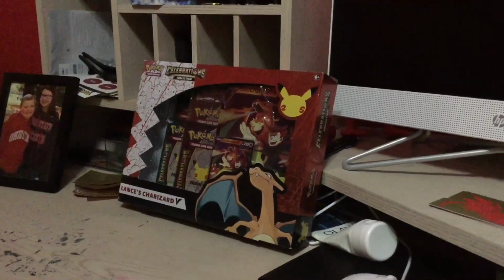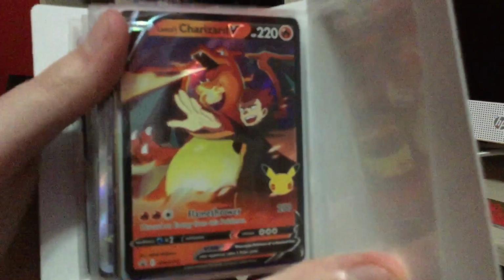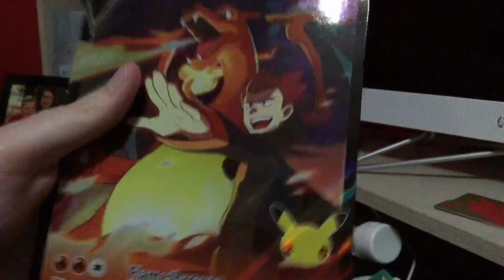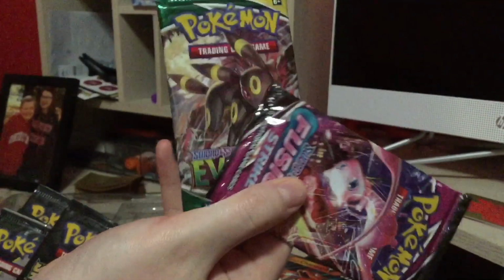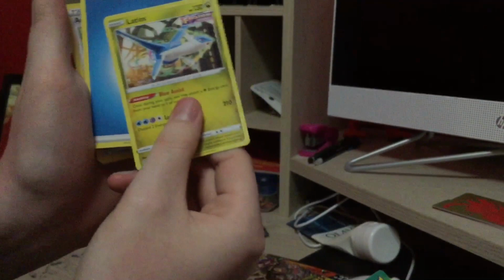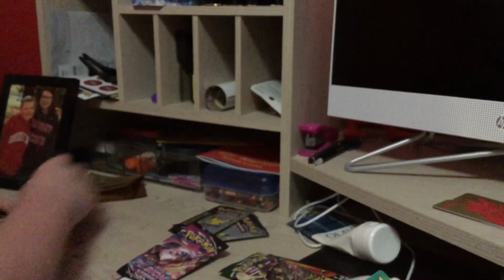Opening Lance Charizard V pack￼